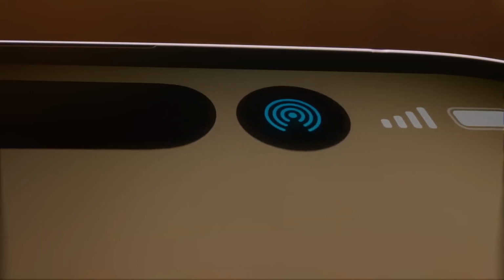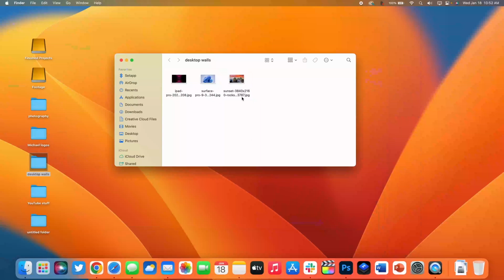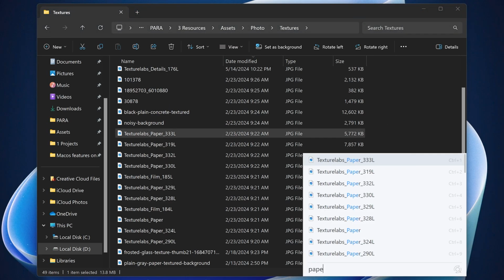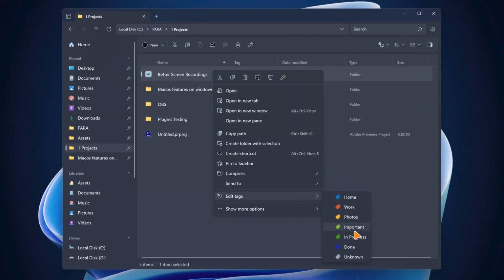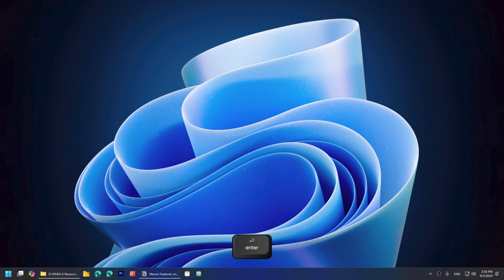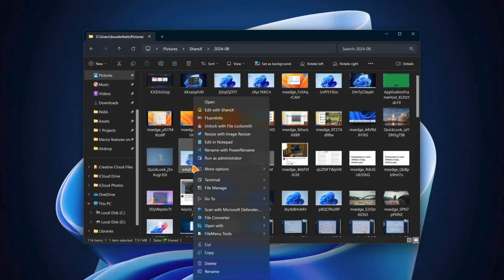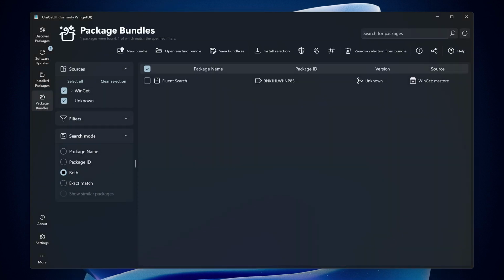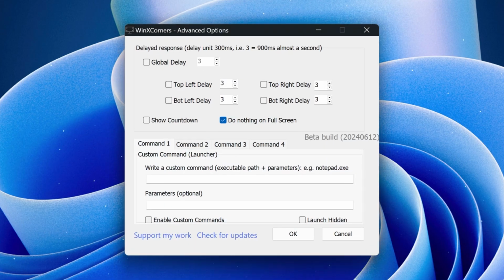Supercharge Windows with MacOS’s Best Features. For Free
In this video i show you how you can bring your favorite macOS features to Windows, so that you can enjoy the best of both. You will find all the download links below, as well as documentation links.

🪟Apps

Quick Access

File Management

Files: [Files • Download] (Click on classic installer under the big buttons to download it for free)

Ecosystem

Quick Actions

📚Documentation

⏳Timestamps:
00:00 Intro
00:33 Quick Access
02:25 File Management
06:30 Ecosystem
07:15 Quick Actions
08:15 App Management
09:20 Other (Useful) Stuff